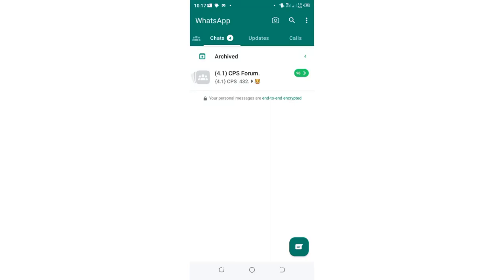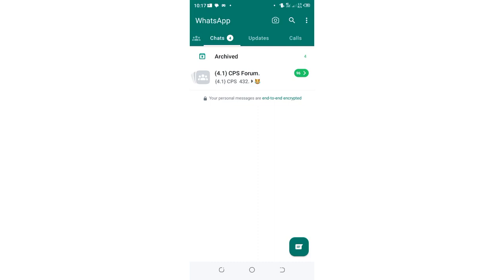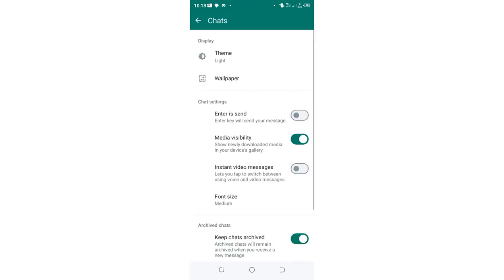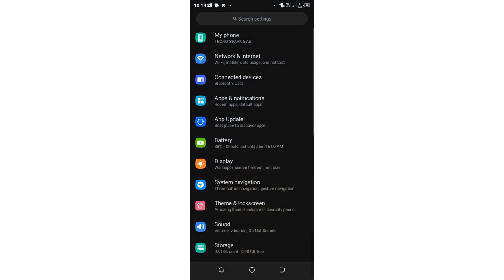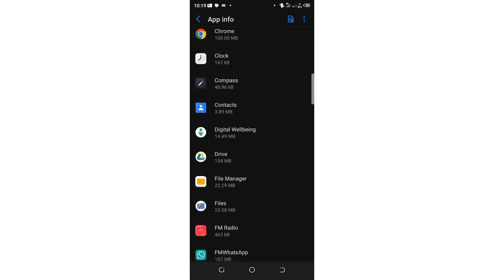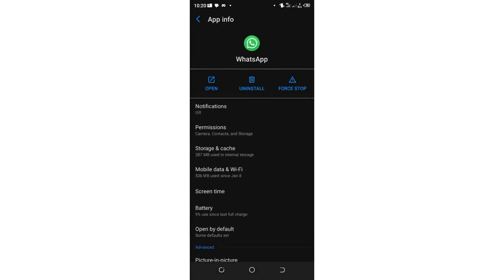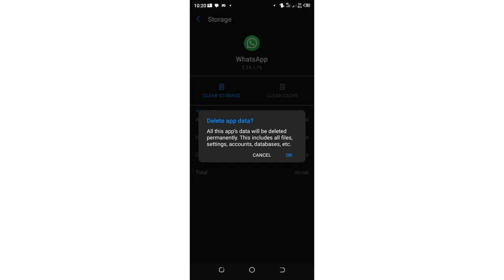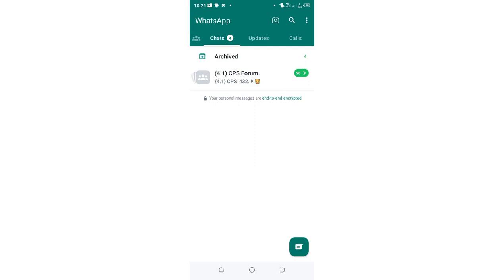How To Fix WhatsApp Messages Not Receive Problem| Incoming Messages Not Received In Android 2024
WhatsApp Messages Not Coming|| WhatsApp Messages Not Received
These days I have noticed a very big problem in WhatsApp that no matter, we put our WhatsApp on Airplane Mode or not, but if anyone send messages to us that message is not delivered to us while we open our WhatsApp when it is delivered.
This one of the biggest problem a lot of users are facing today in this video I am giving you a complete solution so enjoy the video